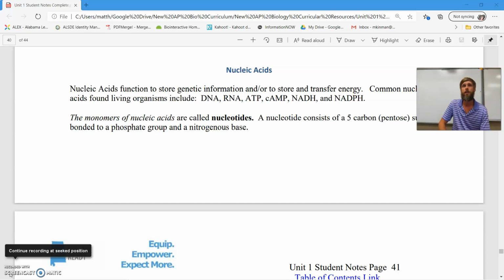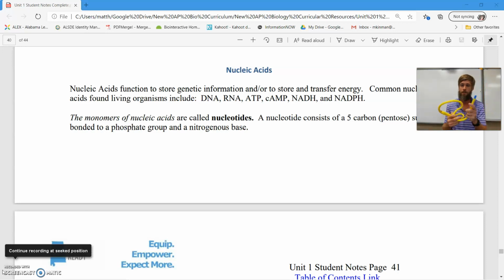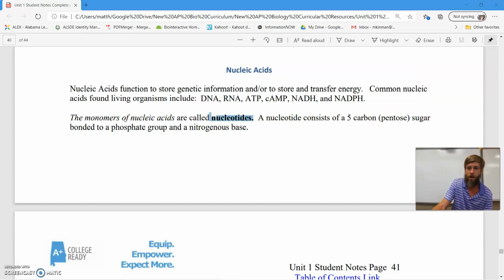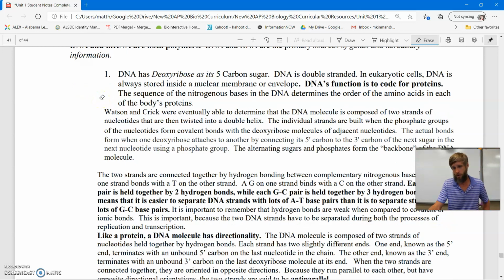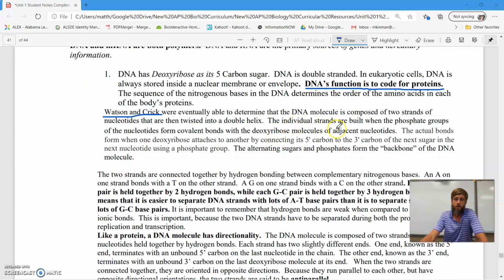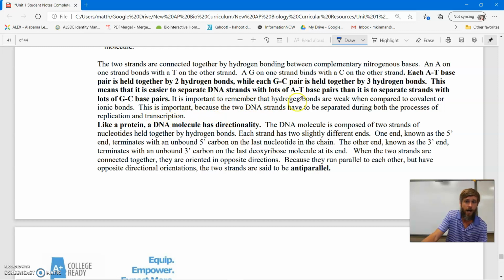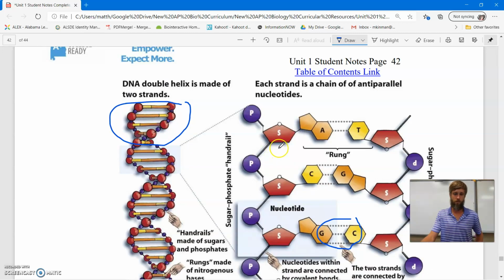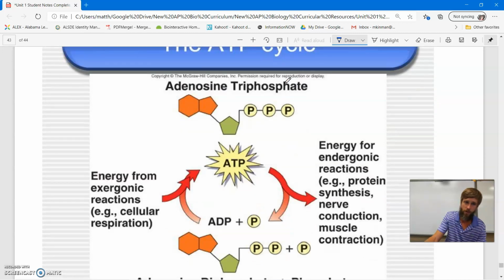8 Nucleic Acids